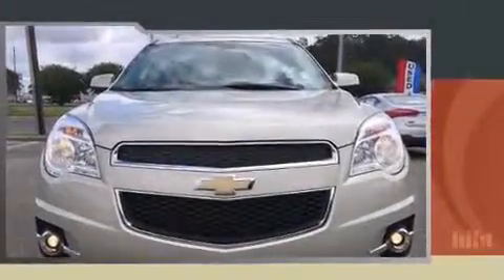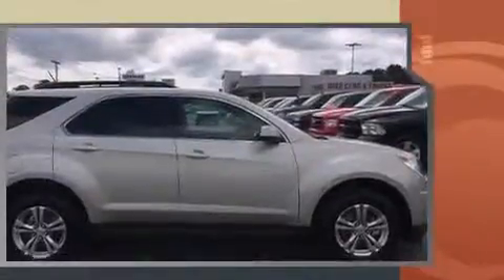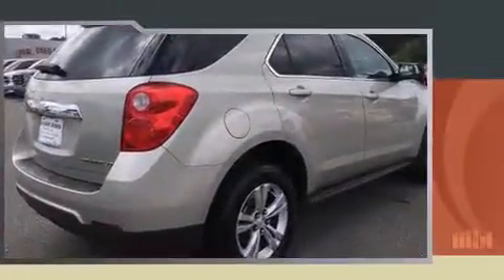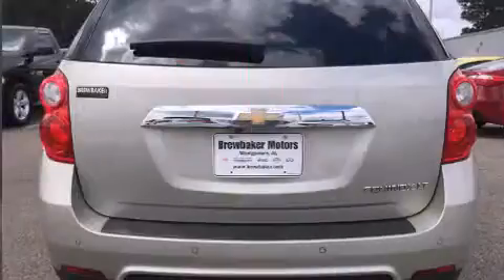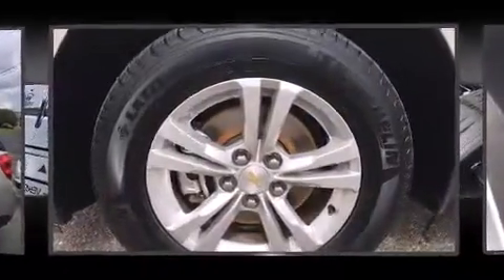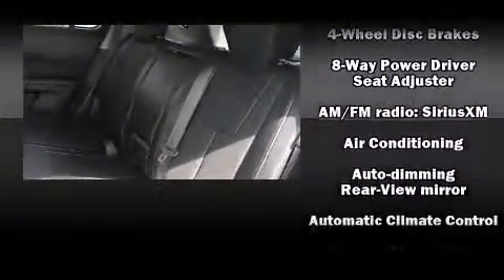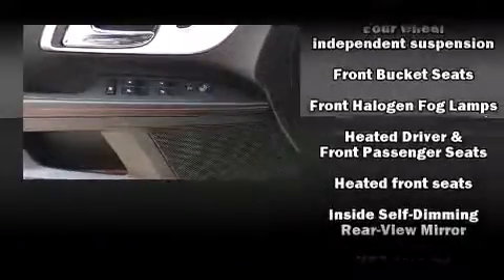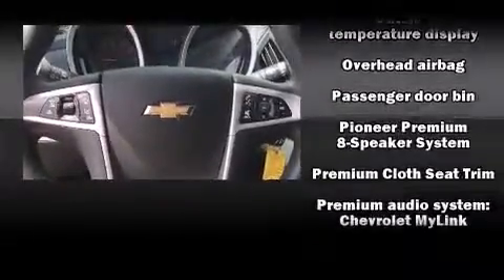2014 Chevrolet Equinox LT w/2LT in Montgomery, AL 36117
Brewbaker Preowned
300 Eastern Blvd.

Take command of the road in the 2014 Chevrolet Equinox. With just over 20,000 miles on the odometer, this 4 door sport utility vehicle prioritizes comfort, safety and convenience. It features a front-wheel-drive platform, an automatic transmission, and a 2.4 liter 4 cylinder engine. Chevrolet prioritized fit and finish as evidenced by: delay-off headlights, 1-touch window functionality, an automatic dimming rear-view mirror, an outside temperature display, remote keyless entry, rear wipers, and cruise control. Audio features include a CD player with MP3 capability, steering wheel mounted audio controls, and 8 speakers, providing excellent sound throughout the cabin. Chevrolet also prioritized safety and security with features such as: dual front impact airbags with occupant sensing airbag, front SIDE impact airbags, traction control, brake assist, a security system, onStar, and 4 wheel disc brakes with ABS. Electronic stability control stands out as a technologically savvy innovation, keeping you better connected to the road. A Carfax history report provides you peace of mind by detailing information related to past owners and service records. We pride ourselves in consistently exceeding our customer's expectations. Stop by our dealership or give us a call for more information.